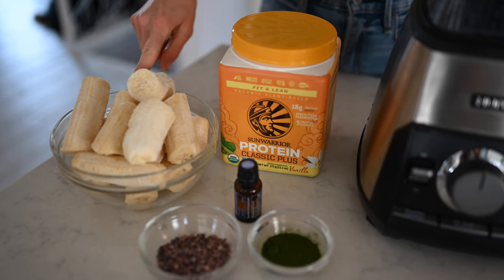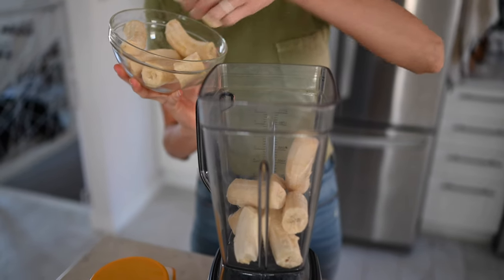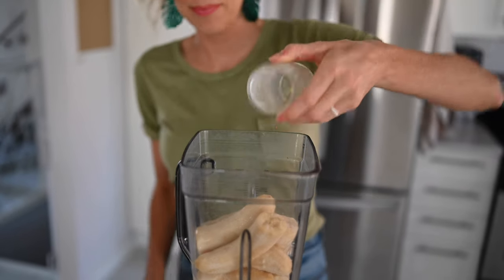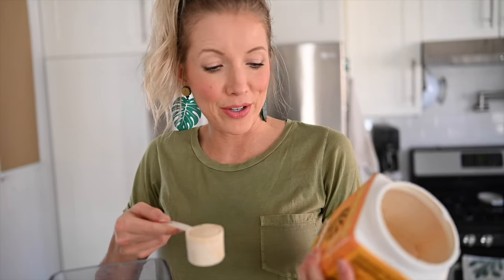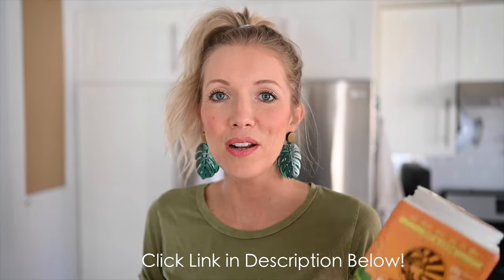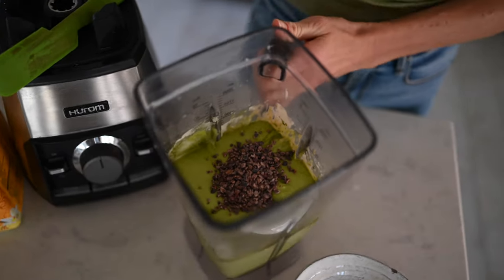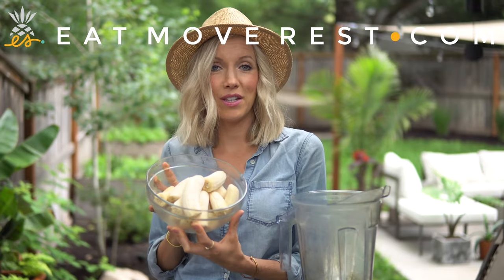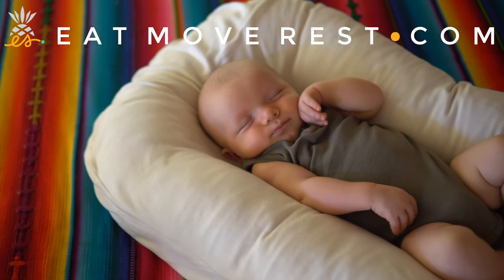Easy Mint Chip Ice Cream | Raw Vegan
St. Patty’s Day is right around the corner, and we’ve got the perfect festive treat for you! Our mean green mint chip nice cream contains only 5 ingredients, and tastes just like the original we all grew up loving! Best part is—it’s dairy-free, and it’s a “dessert” you can eat for breakfast!

♥ Erin & Dusty

★ EatMoveRest 1st Bali Retreat (Plant-based, All-Inclusive, Full-Immersion, 7-Day (date: October 2020)

SUPPORT US!